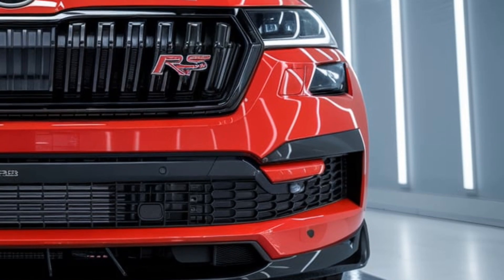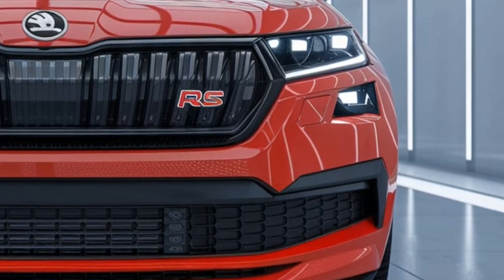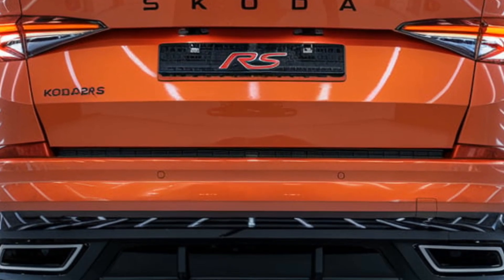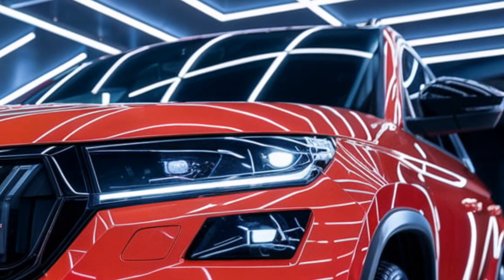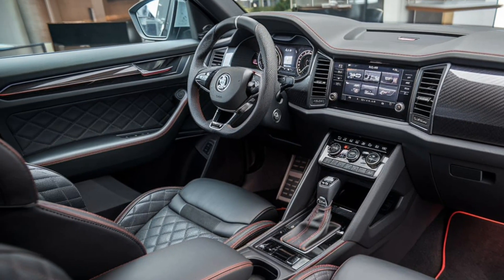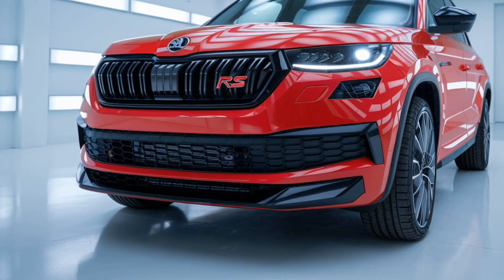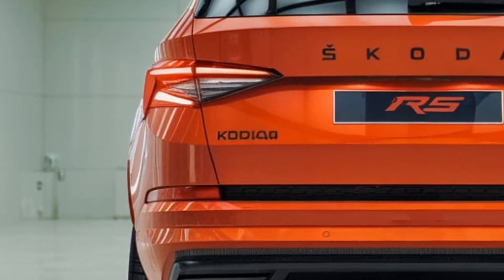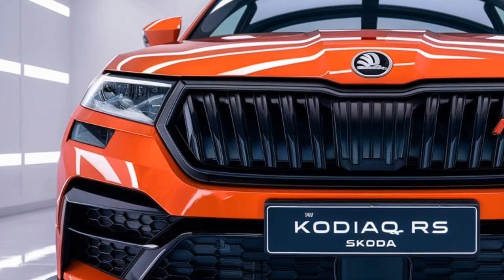"Unveiling the 2025 Skoda Kodiaq RS: An Eye-Catching, High-Performance Luxury SUV!"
"Unveiling the 2025 Skoda Kodiaq RS: An Eye-Catching, High-Performance Luxury SUV!" The 2025 Škoda Kodiaq RS is an exciting evolution in Škoda's lineup, combining practicality with dynamic performance in an SUV package. Building on the success of its predecessors, the new Kodiaq RS offers a range of improvements in design, technology, performance, and sustainability, making it a highly attractive choice for families and driving enthusiasts alike.

Design and Exterior
The 2025 Kodiaq RS continues the tradition of bold and aggressive styling. It features a striking front fascia with a large blacked-out grille, signature vertical slats, and the red RS badge on the right side, showcasing its performance pedigree. The LED matrix headlights, slim and angular, enhance the vehicle's modern and athletic look, while the redesigned bumper with larger air intakes adds to the overall aggressive stance. The rear end is equally commanding, with sleek LED taillights and a sporty rear diffuser accentuating its wide, confident stance.

The Kodiaq RS sits on 20-inch alloy wheels with a striking black finish that complements the muscular wheel arches and bold exterior lines. Available in a variety of premium colors, the Kodiaq RS's palette now includes vibrant hues like Race Blue and Velvet Red, in addition to more understated metallics.

The interior of the 2025 Kodiaq RS is as luxurious as it is practical. With spacious seating for up to seven passengers, the cabin features premium materials throughout, including Alcantara, carbon fiber detailing, and leather sports seats embossed with the RS logo. The digital cockpit has been updated with a larger, fully customizable display that offers clear, sharp graphics and easy access to essential driving information.

A new, 13-inch central touchscreen serves as the hub for Škoda's latest infotainment system, equipped with enhanced connectivity options, wireless smartphone integration, and improved voice control. The interior also boasts ambient lighting with customizable colors, giving the cabin a premium, personalized feel.

Performance and Handling
Under the hood, the 2025 Kodiaq RS is powered by a 2.0-liter twin-turbocharged diesel engine, generating an impressive 240 horsepower and 500 Nm of torque. This power is delivered through a seven-speed DSG automatic transmission and Škoda’s advanced all-wheel-drive system. The result is a 0-62 mph time of just 6.9 seconds, making it one of the fastest SUVs in its class.

Despite its sporty nature, the Kodiaq RS remains a comfortable cruiser, thanks to adaptive suspension that adjusts to driving conditions in real-time. Drivers can switch between multiple driving modes, including Comfort, Eco, Sport, and Off-road, allowing the Kodiaq RS to perform adeptly in various environments, from city streets to rugged trails.

Škoda has equipped the 2025 Kodiaq RS with an array of advanced driver assistance systems, making it one of the safest SUVs on the road. Features like adaptive cruise control, lane-keeping assist, traffic jam assist, blind-spot monitoring, and automatic emergency braking all come standard. Additionally, the Kodiaq RS includes a 360-degree camera system, parking sensors, and automated parking assistance to make maneuvering in tight spaces a breeze.

Sustainability
As part of Škoda's commitment to reducing its carbon footprint, the 2025 Kodiaq RS now incorporates more sustainable materials in its construction, including recycled plastics and eco-friendly upholstery options. Furthermore, the new powertrain is more efficient, offering better fuel economy and lower CO2 emissions compared to previous models, while still delivering exhilarating performance.

Conclusion
The 2025 Škoda Kodiaq RS is the perfect blend of practicality, luxury, and performance. With its bold design, high-tech interior, powerful engine, and advanced safety features, it stands out in the competitive SUV market, offering drivers a versatile vehicle that excels in both everyday driving and high-performance situations.